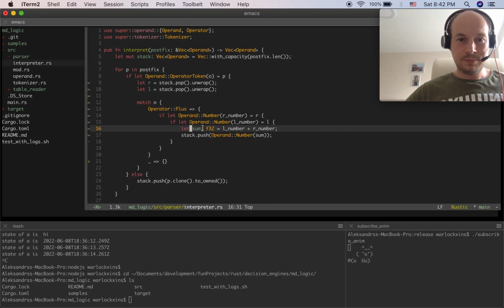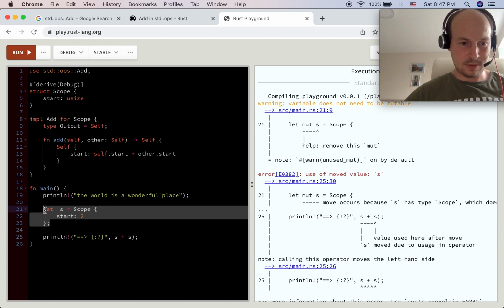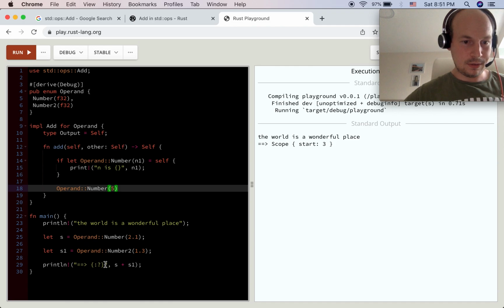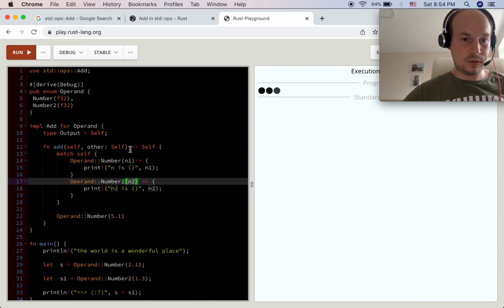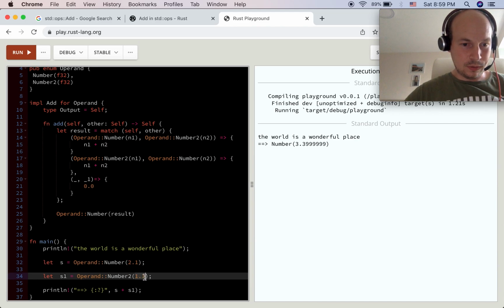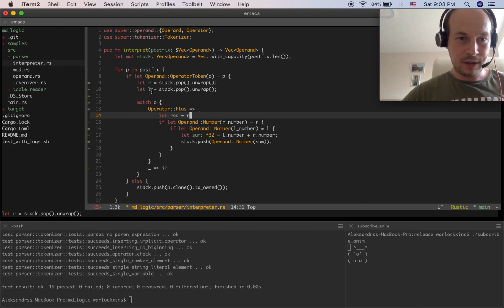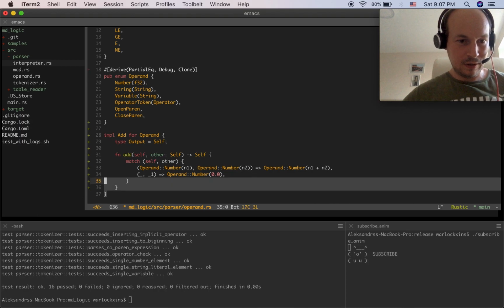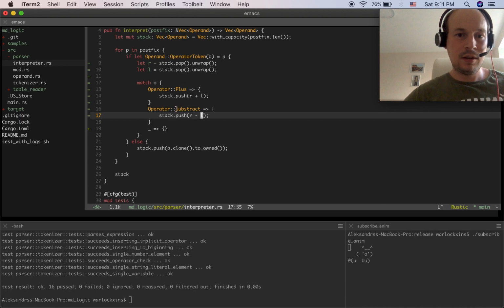Part 19 - Impl Sub, Add in Rust for my decision engine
My custom Enum can be added and substracted now